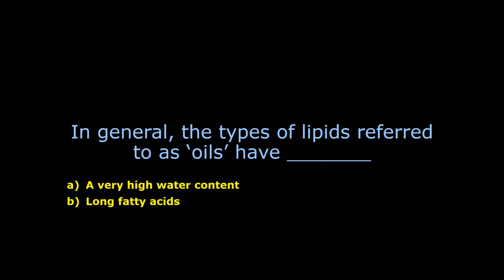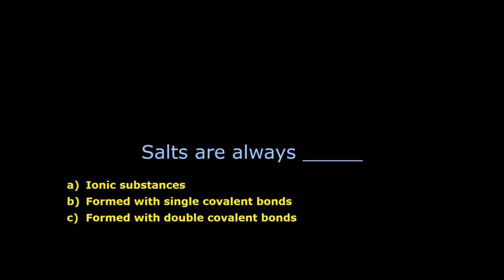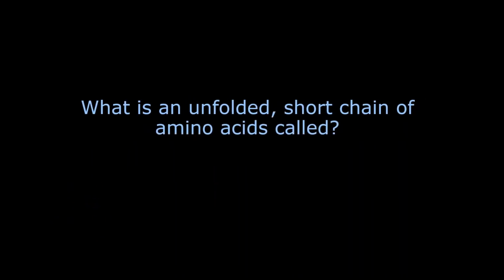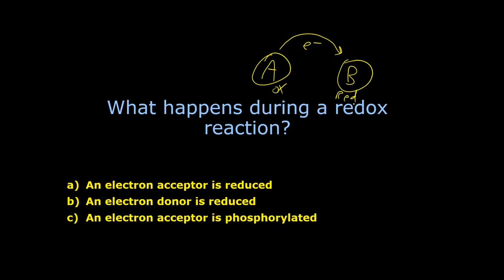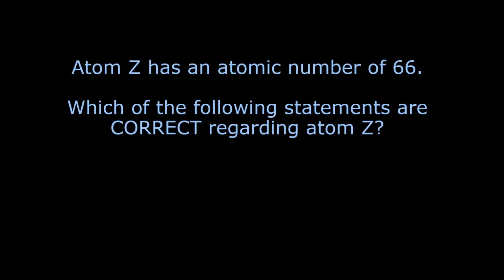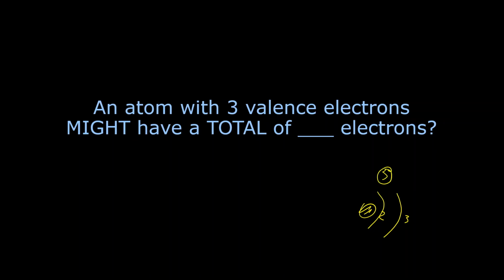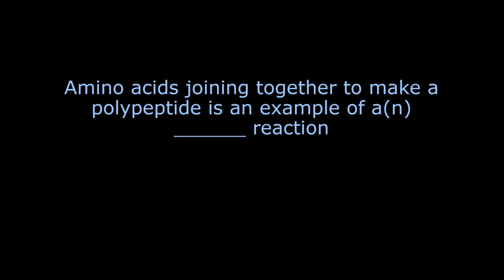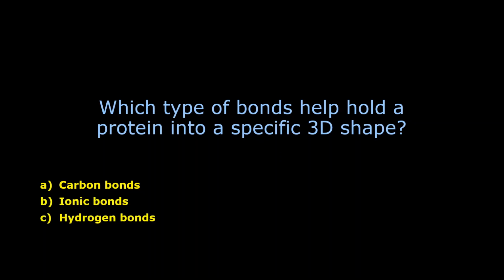Anatomy & Physiology HELP! -- Study Session #21 -- TEST YOURSELF (Chemistry -- Unit 02)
Today I'll be going question-by-question through a standardized Anatomy & Physiology exam.  There are approximately 35 multiple choice questions crafted from material covered in the previous 12 chemistry lectures.  I'll show you some strategies and give you detailed logic on how to choose the best answers on these types of tests.